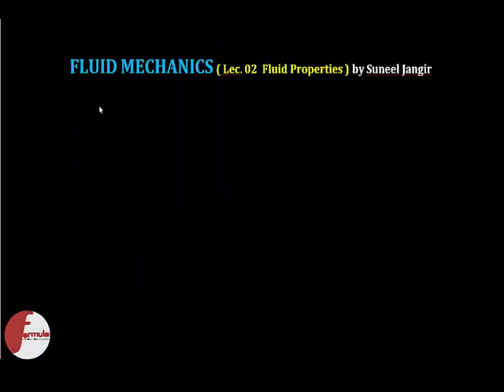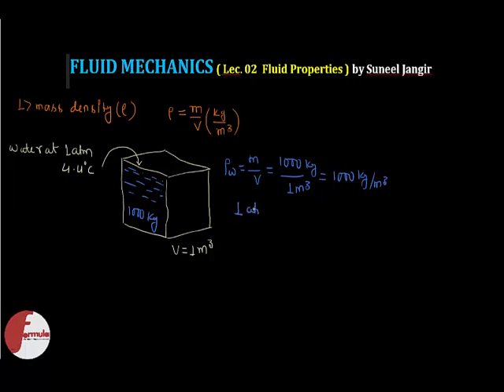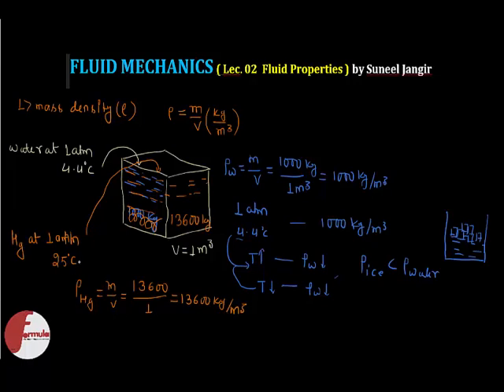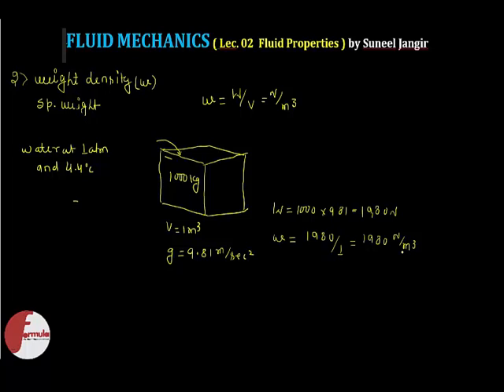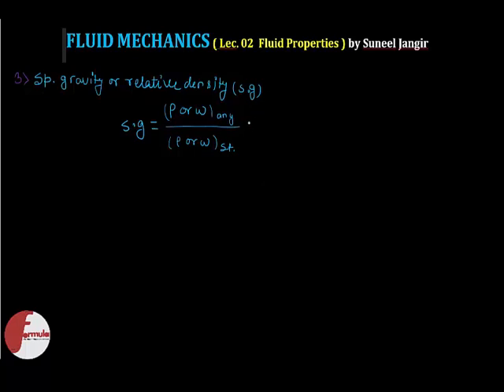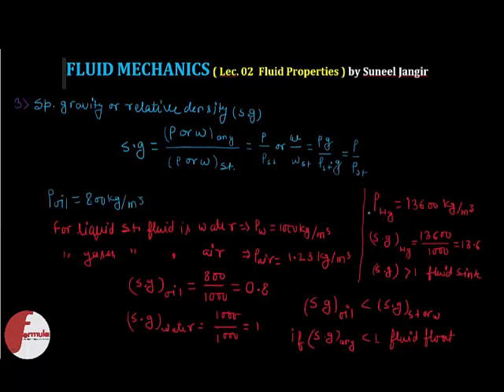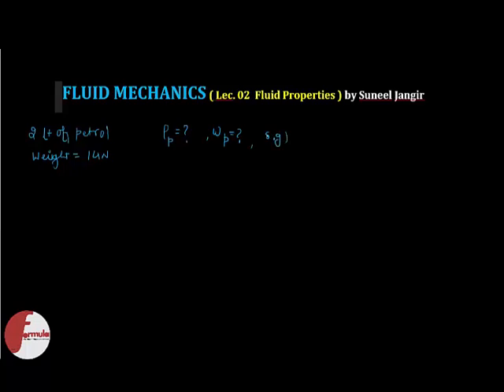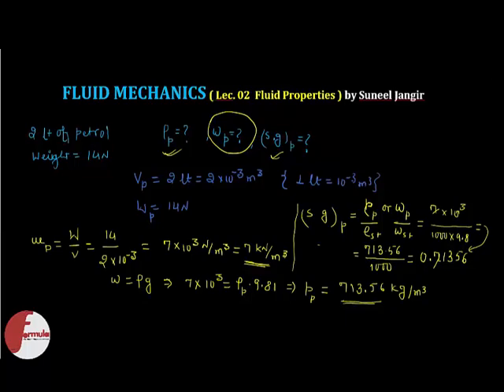Fluid mechanics lec 02 ( Fluid Properties)